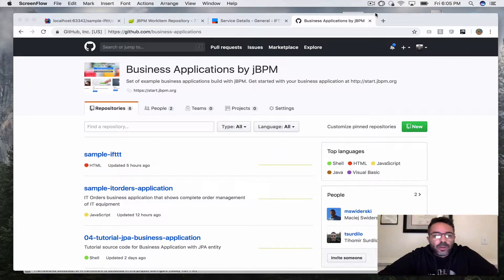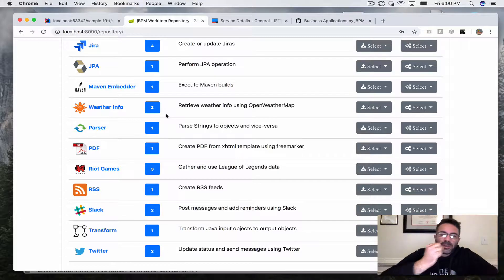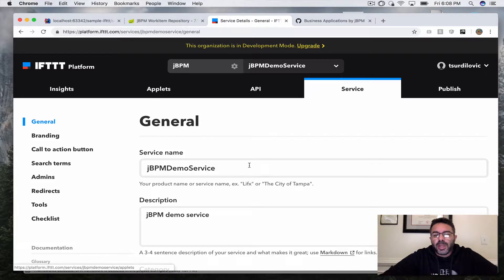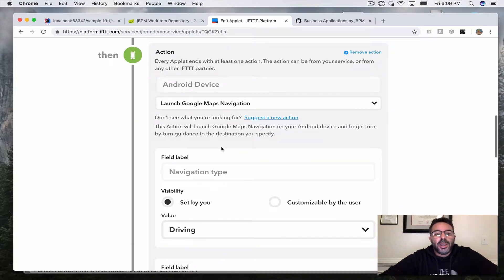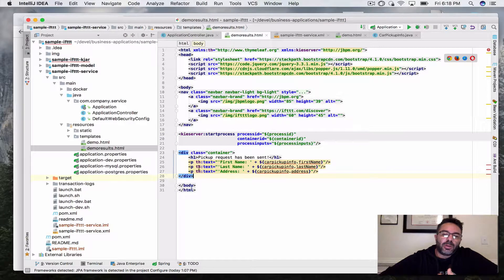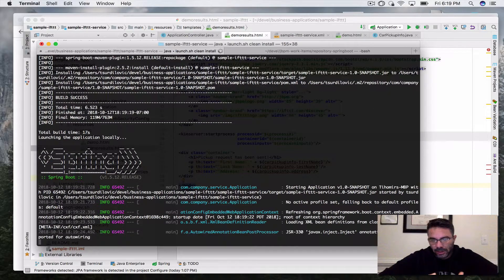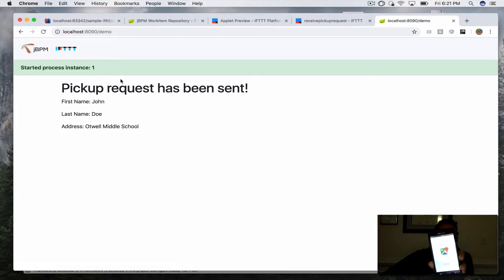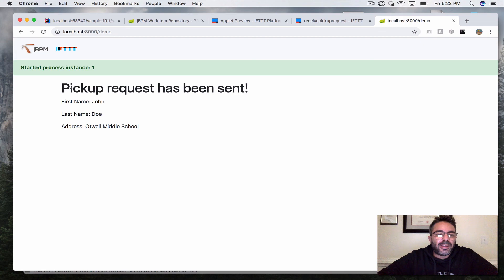jBPM Business Applications + IFTTT = Control everything!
In this video we show how to integrate the IFTTT Service  (platform.ifttt.com) with your business processes and your jBPM Business Application.

The demo shows how we can via a business process trigger an IFTTT applet that then launches applications on our phone.

Starting point to create jBPM Business Applications - start.jbpm.org